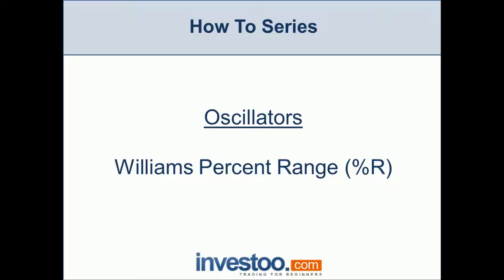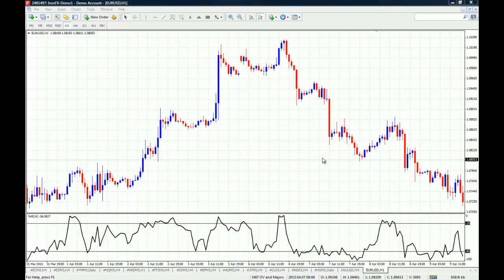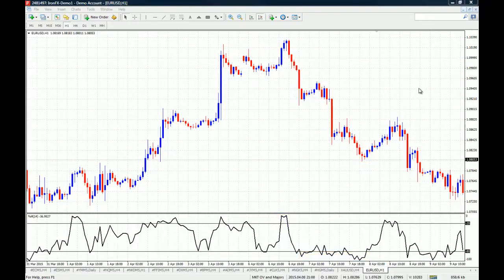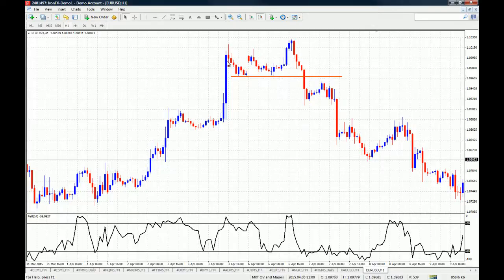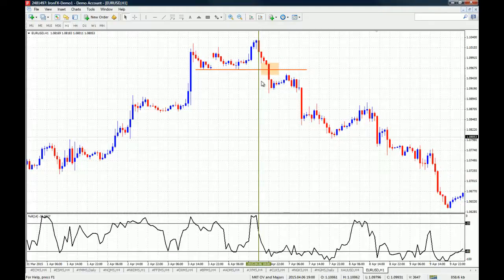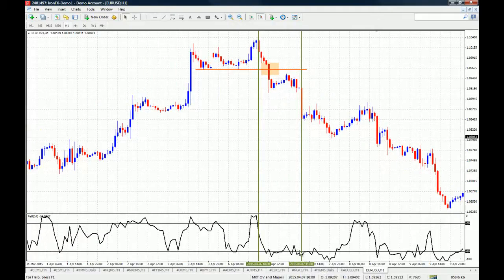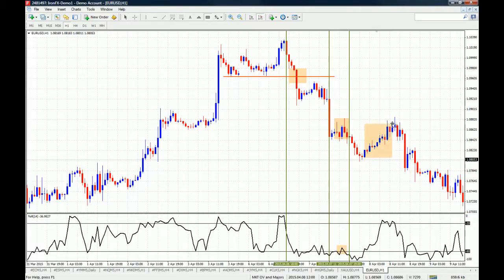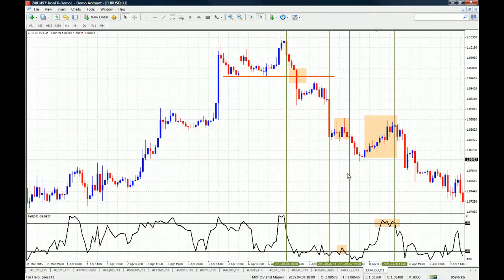How to use the Williams Percentage Range (%R) Indicator on MT4